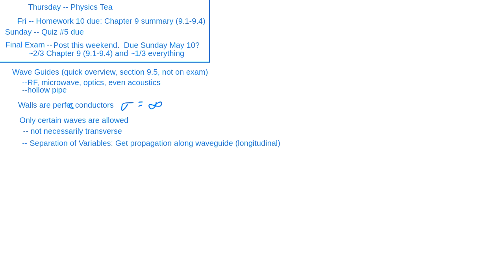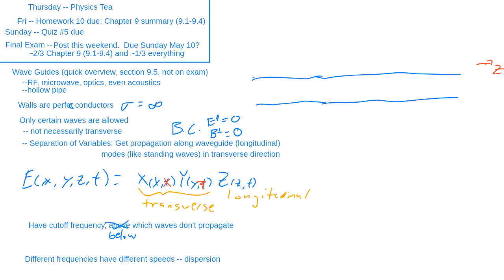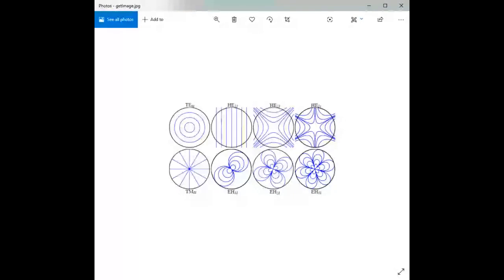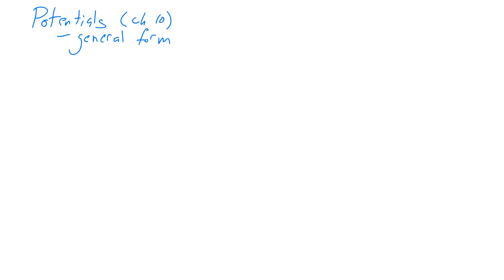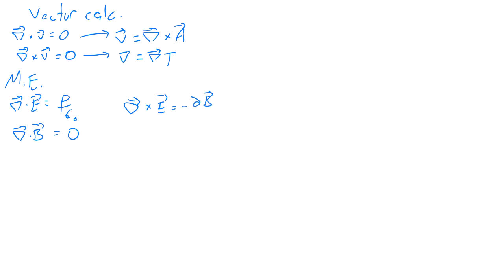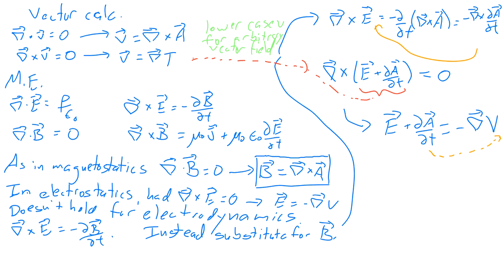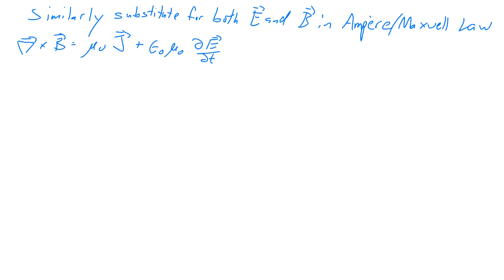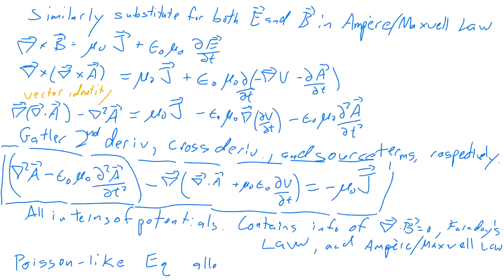2020 04 29 wave guides & potentials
mainly qualitative overview of wave guides (section 9.5)
Using Maxwell's Equations to derive Poisson-type equations to relate potentials and sources in electrodynamics